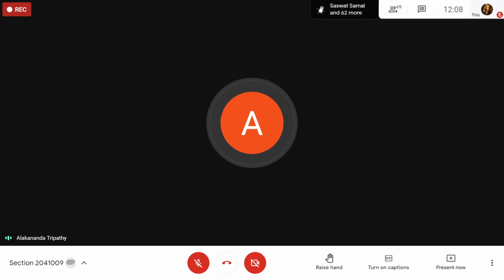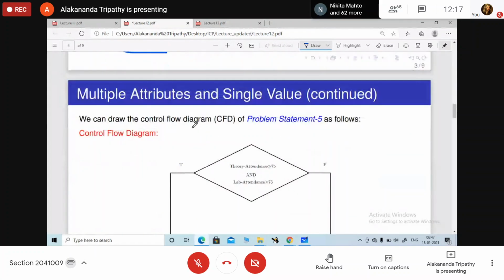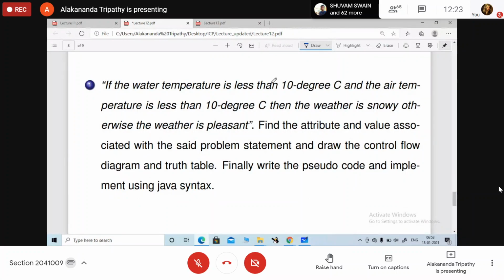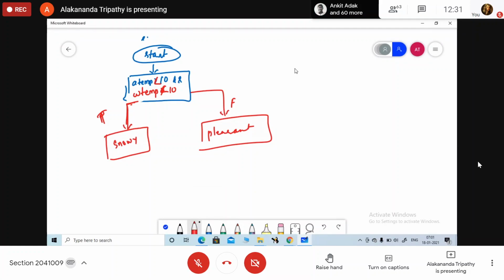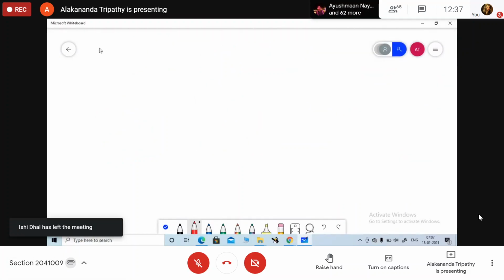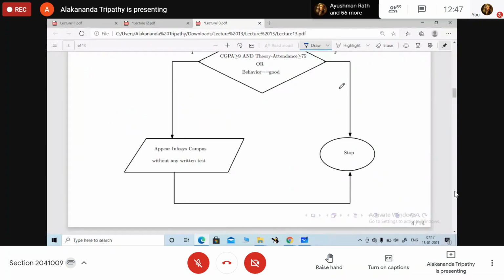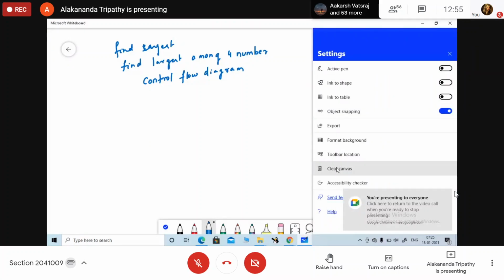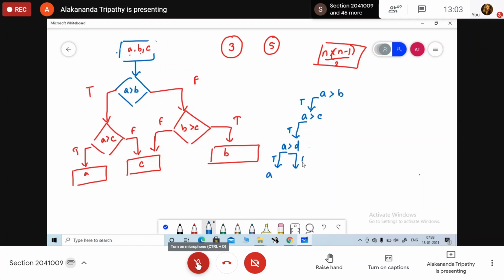ICP Theory 18/01/21